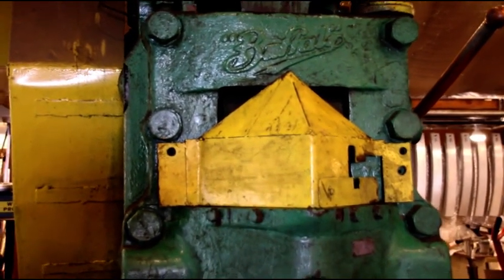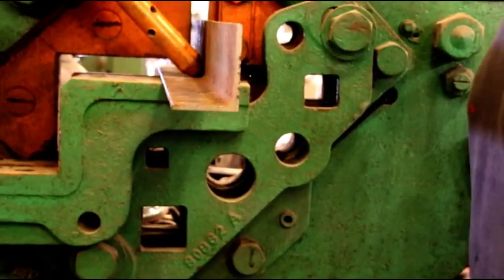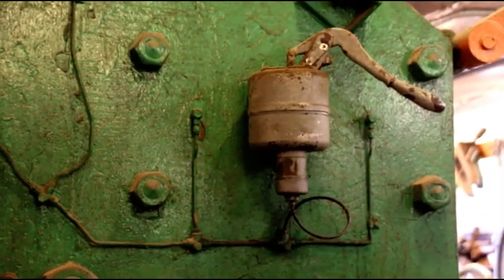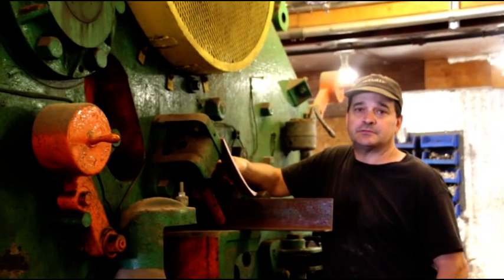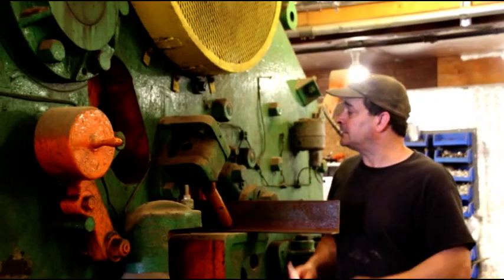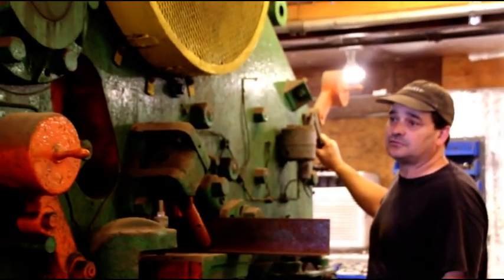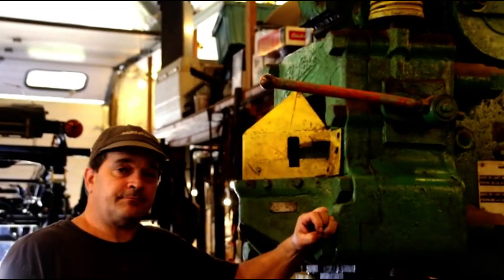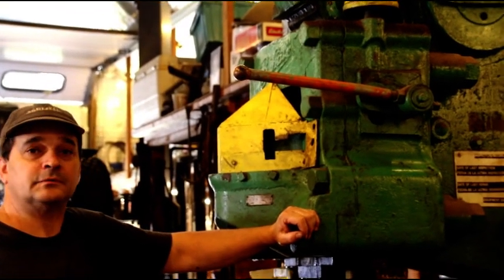Buffalo Ironworker....Largest Ever Built FOR SALE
In this video I am going to go over the features of the largest mechanical ironworker ever built.  The Buffalo 4-1/2 U.D.
This Buffalo ironworker has 190 Tons of punching pressure and makes metal look like plastic.
There is a punch station that can punch a 1.375 hole thru 1.375 plate.
The notcher can handle 5"x1/2" thick material.  Angle iron, plate notching.
Angle iron shear can handle 6" angle iron 5/8" thick and can cut mitered joints perfectly.
There are compartments for shearing 3" solid square bar, 3" solid round bar, 2" square and 2" round steel.
The endless shear can handle 1-1/4" plate and can clean up any length plate.
Single shearing capacity is 1.375 thick by 7-1/2" wide.
This is a fast and extremely accurate machine. The one shot oil system works as it should.  It is powered by a 20 hp 3 phase motor.   Currently wired for 230 volt 3 phase.
If you are a fabricator or steel shop don't miss out on the opportunity to own the most powerful ironworker ever made.